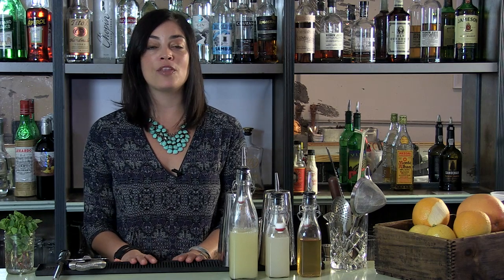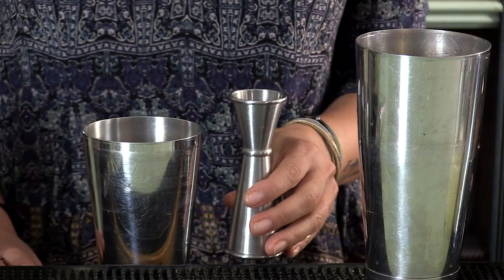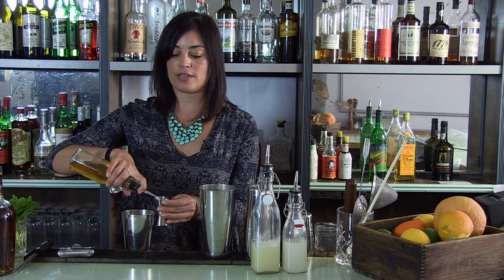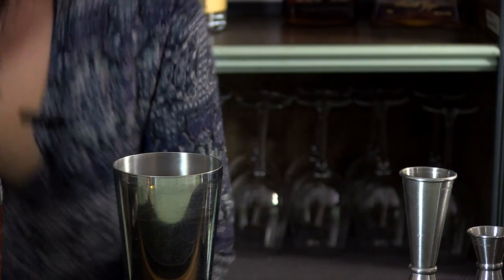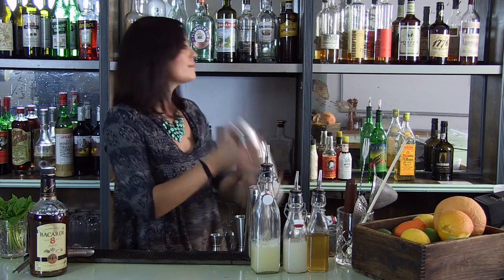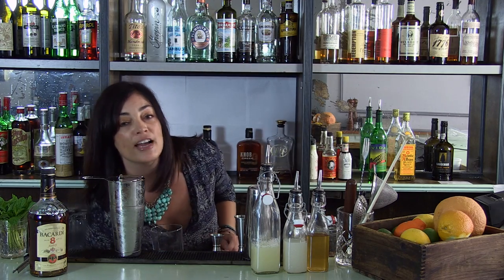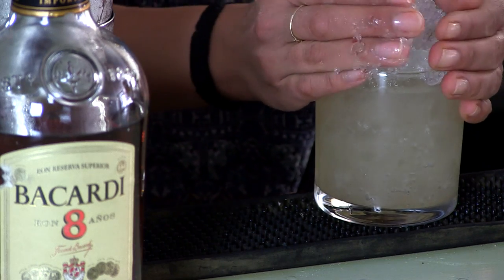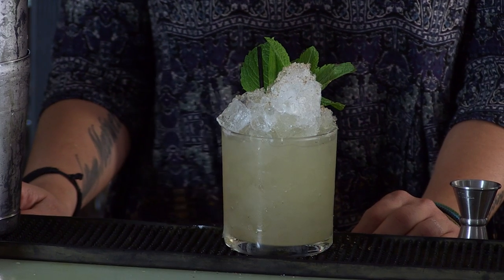How to Make a Perfect Mai Tai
Learn how to make one of the most popular Tiki cocktails, the Mai Tai! Mashia Baldwin, Visiting Professor at the Alcohol Professor blog takes you through the steps so you can add this classic cocktail to your bartending repertoire. Mashia is also the co-founder of Behind the Wood Beverage Consulting, based in New York City

Perfect Mai Tai Recipie:
1oz Lime Juice
.75oz Orgeat
.75oz Orange Curacao
1.5oz Aged Rum
Whole Nutmeg
Mint

1) Add the lime juice, Orgeat, orange curaçao, and aged rum to your small shaker.
2) Fill a large shaker tin 3/4 or the way full with ice.
3) Pour all ingredients into the large tin and seal.
4) Shake for about 25-30 seconds. Set aside.
5) Fill your glass with crushed ice.
6) Strain the mixed ingredients into the glass.
7) Top the cocktail with some extra crushed ice.
8) Garnish with fresh ground nutmeg and a mint spring. Enjoy!

*Be sure to watch the tutorial for Mashia’s tips on how to properly shake this cocktail, and some great serving suggestions!